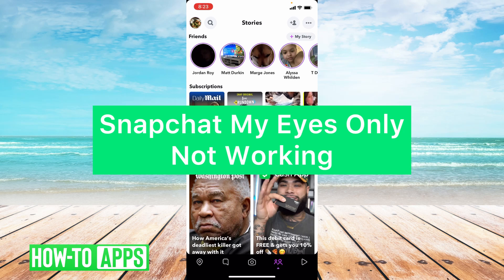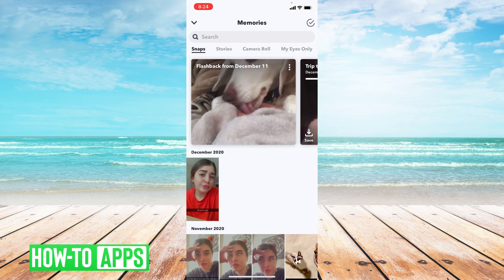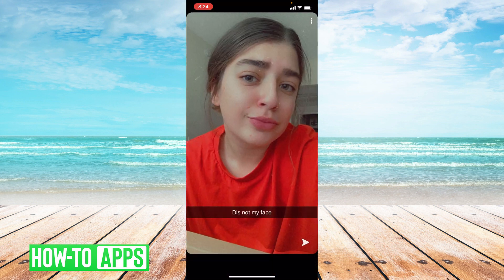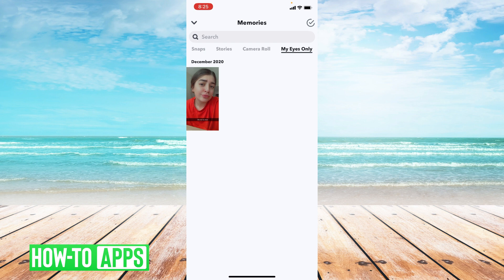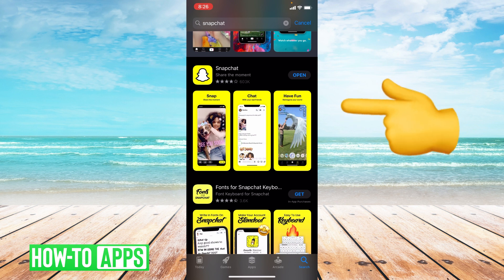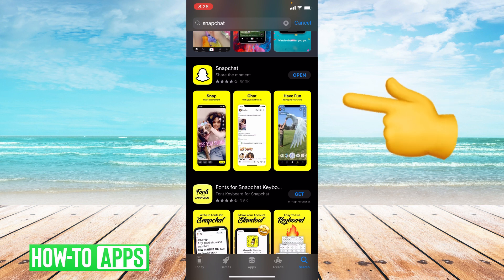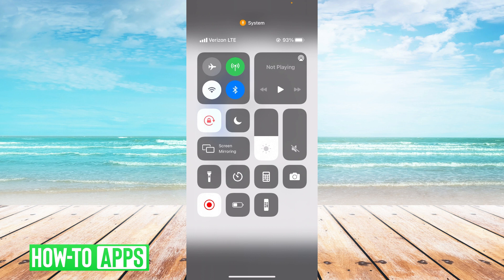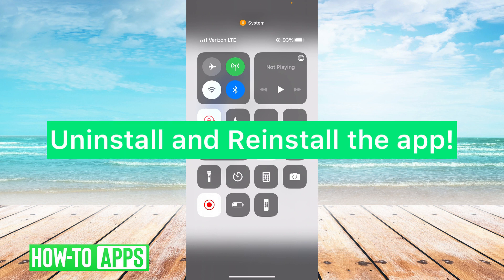Snapchat My Eyes Only Not Loading / Working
Snapchat has a really cool feature called my eyes only, which is a password protected area where you can store snaps, videos, and photos. However, we've gotten a lot of complaints that my eyes only is not loading or working properly for some people. If that's the case, follow along the steps in this video to get the feature working again. It could be a bad internet connection, a bug in the Snapchat app, or simply an issue with the Snapchat servers. I will show you how to check and fix all of these potential issues and more. Of course, you will need to remember your password in order to access your "my eyes only" photos and videos. If you forgot your passcode, you can always tap the "options" button at the bottom right to change your passcode or reset it if you forgot it. One thing that Snapchat warns you about is that they do not guarantee that you can recover the content in my eyes only if you don't know the password so I recommend taking a screenshot of the password you chose and saving it somewhere safe!